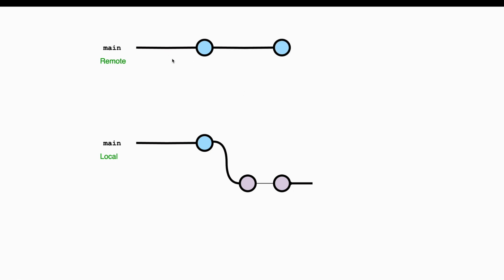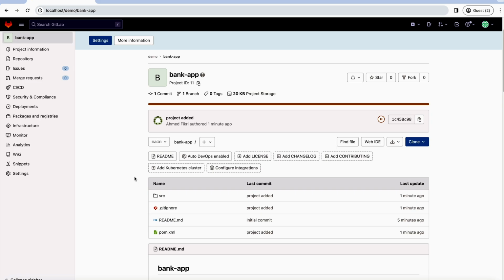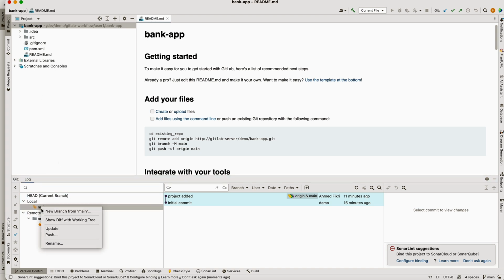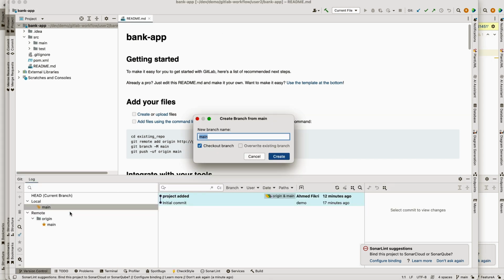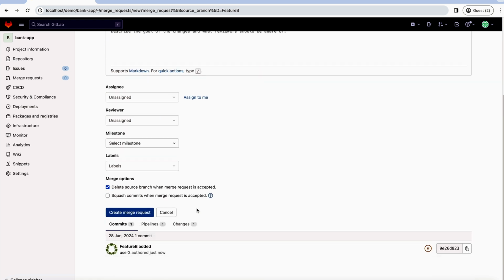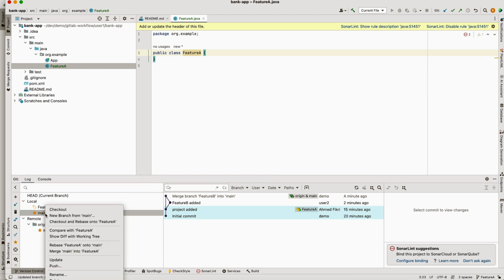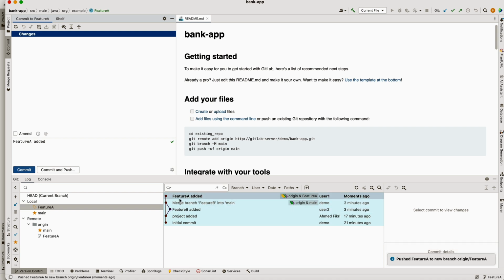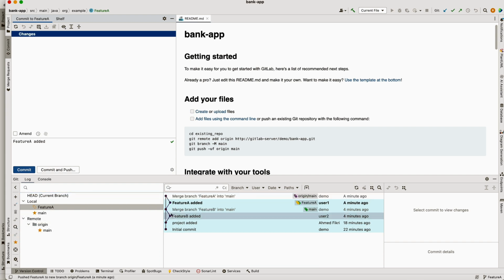Git Essentials A Hands On Guide for Junior Developers on Mastering Basic Workflows rebase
In today’s video I wanna show you a basic workflow used to incorporate your changes in Git repository. For our demo we will use Gitlab(the workflow is the same for other tools like Bitbucket)

When working in a project your daily task would be to checkout the code from a remote git repository, create a branch for your task and push the changes back to the remote server. However, this should be done in a way that takes into account the changes from the other teams members without accidentally losing any work.

So Before pushing your local changes, you need to make sure that your local copy of the parent branch (the branch from which your feature branch was created) is up-to-date. This involves pulling the latest changes from the remote repository to your local parent branch.

After that you rebase your branch on top of the latest changes from the parent branch.